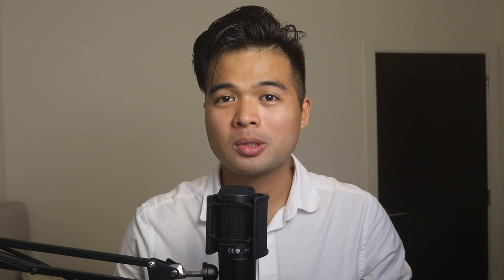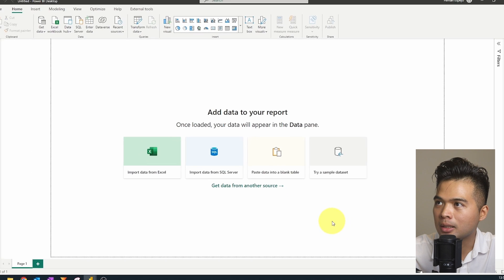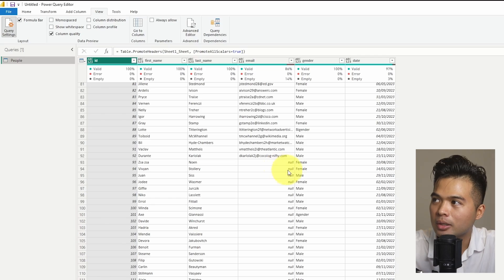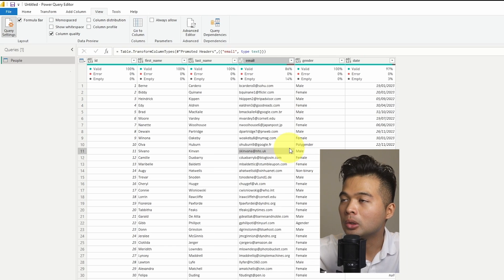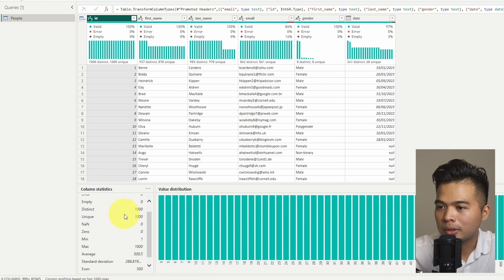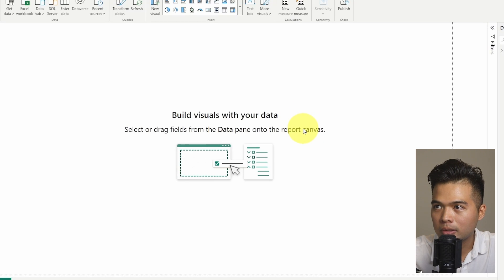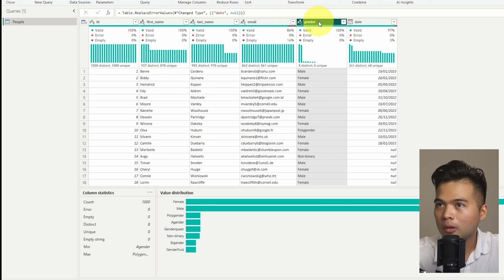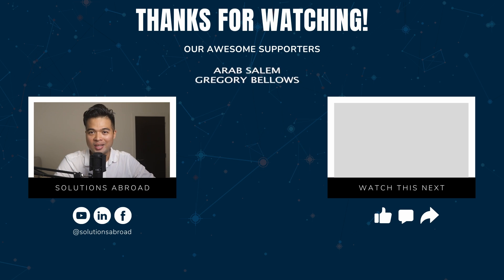PROFILE YOUR DATA QUALITY using built-in tools in Power Query // Beginners Guide to Power BI in 2023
In this video were going to look at how you can easily use the built-in profiling tools in Power Query to ensure your data quality doesn't affect your Power BI Reports.

🕓 TIMESTAMPS
0:00 - Intro
01:22 - Issue
02:35 - Column Quality
05:48 - Column Distribution
06:19 - Column Profile
07:45 - Change Profiling Range
09:06 - Table.Profile